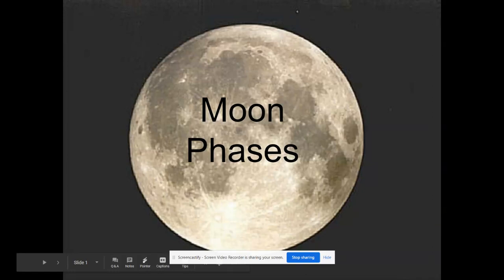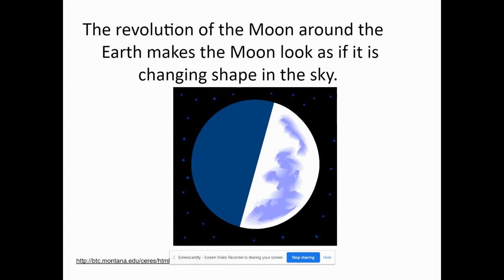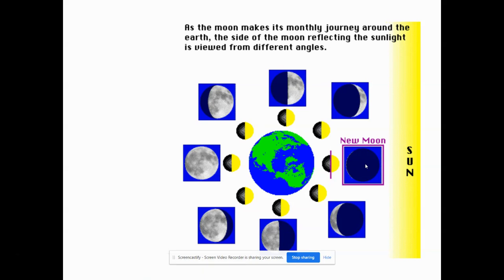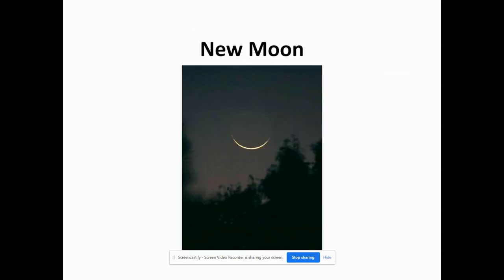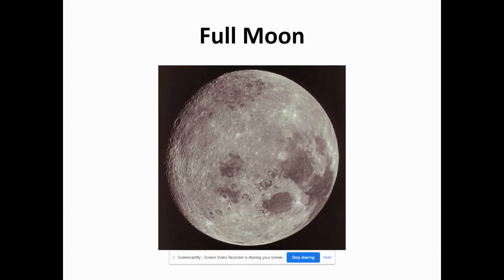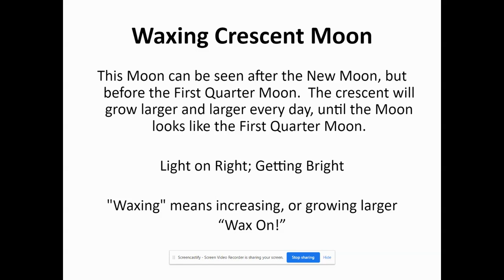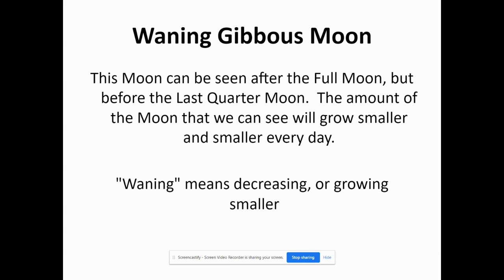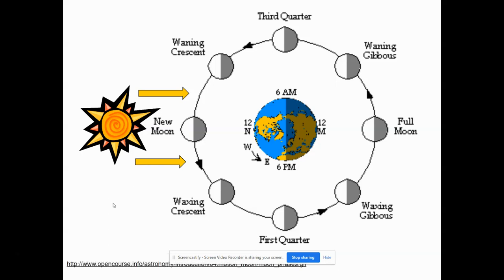Phases of the Moon Video Lesson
Phases of Moon Notes